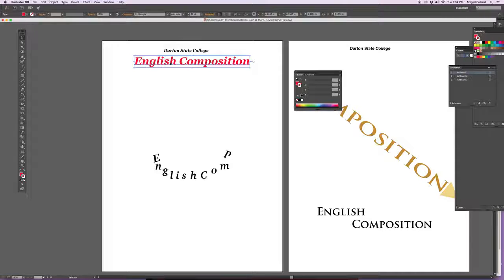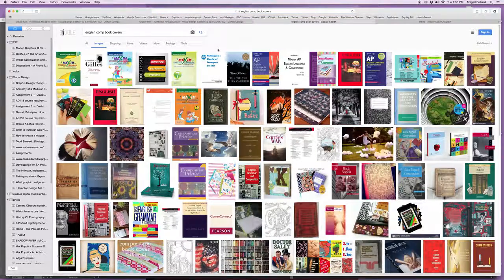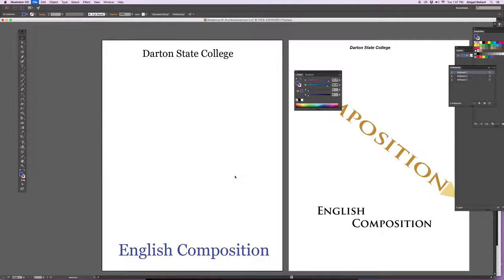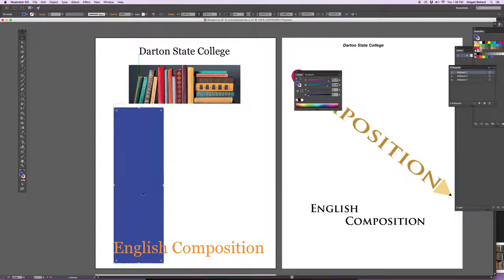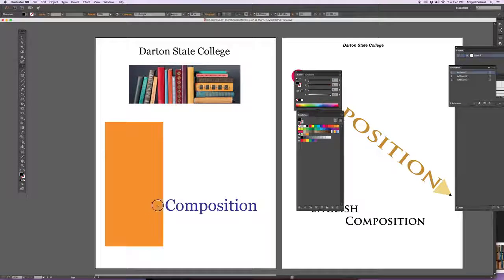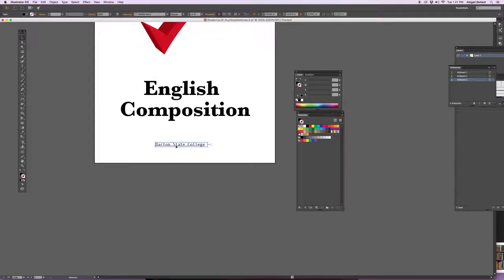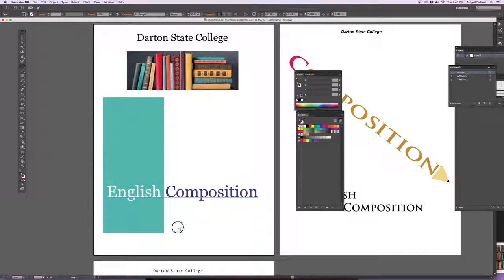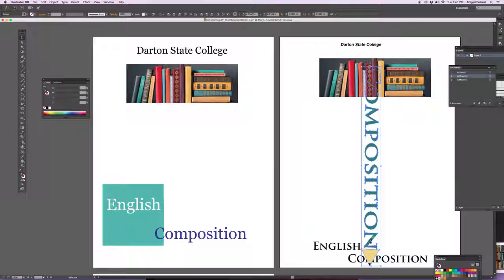she williams bookcover